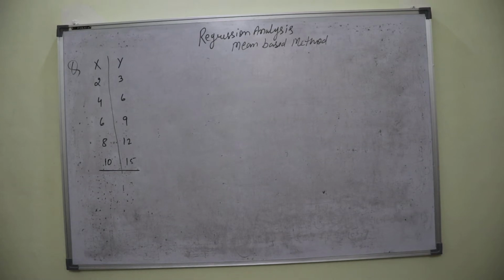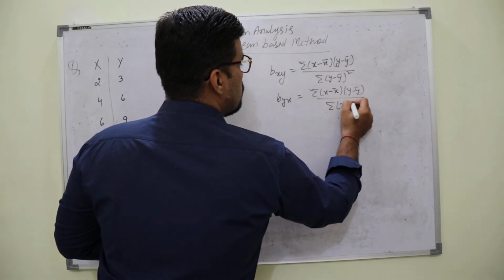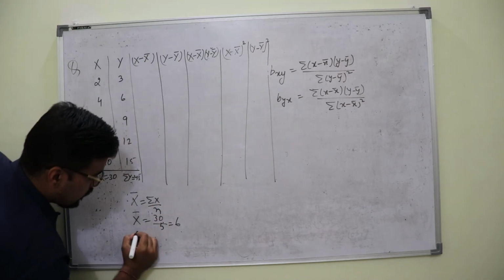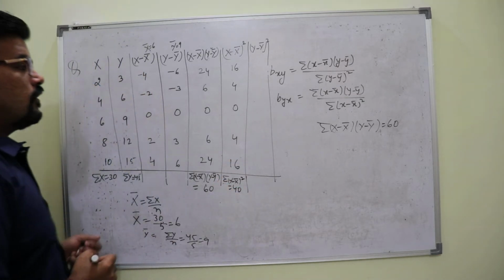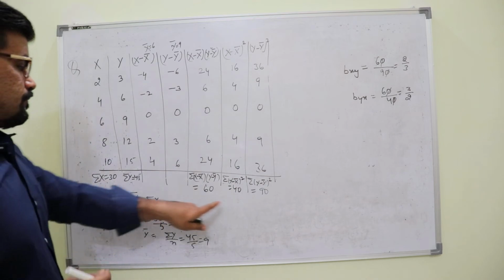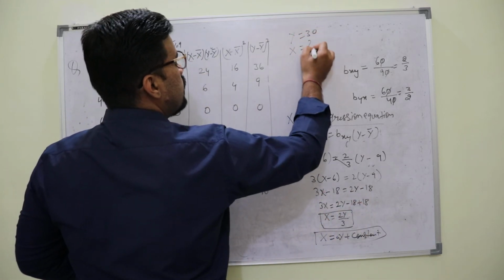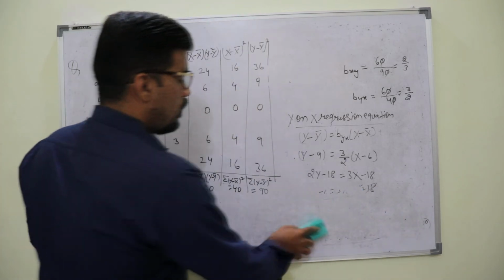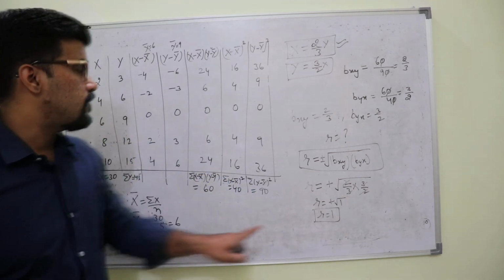Regression Equations by Mean Based Method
This video will explain how to find Regression Equations Using Mean Based Method.  Video will also explain the relationship between Correlation And Regression Coefficients